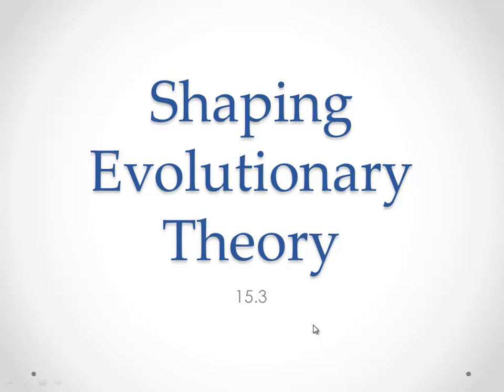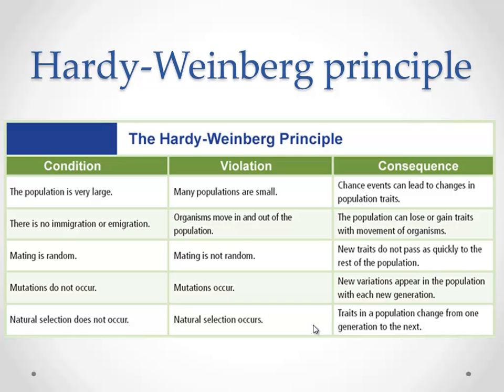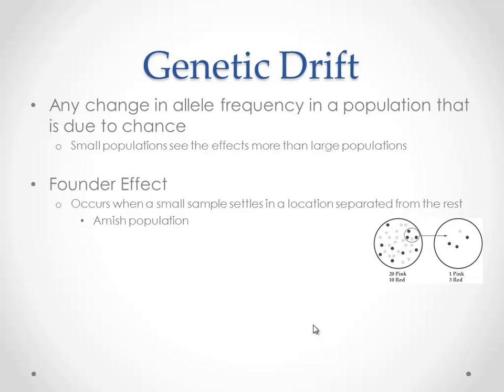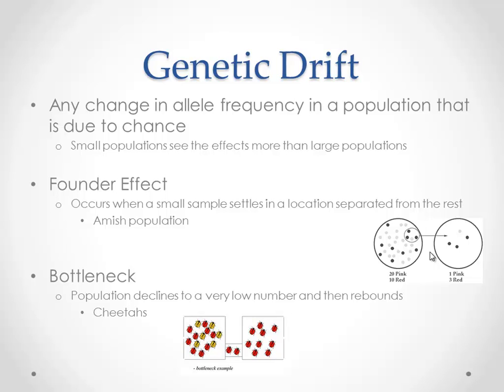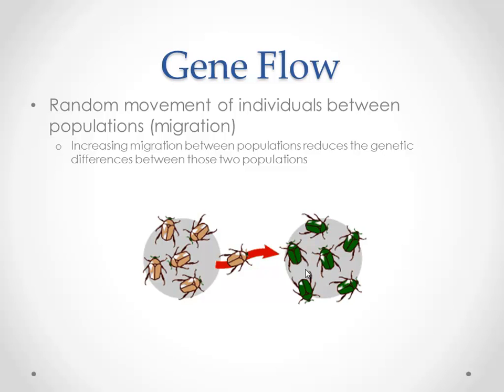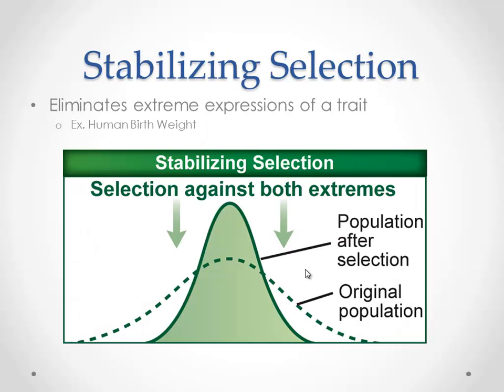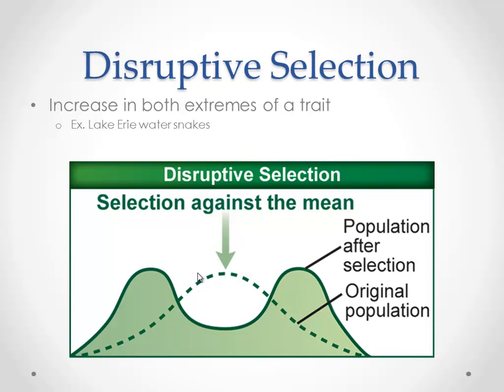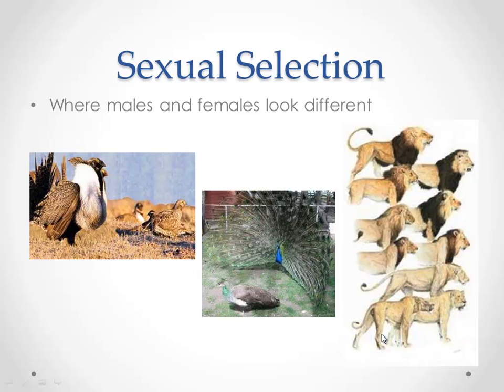Mechanisms of Evolution